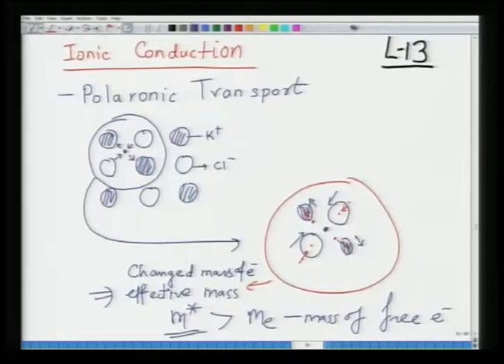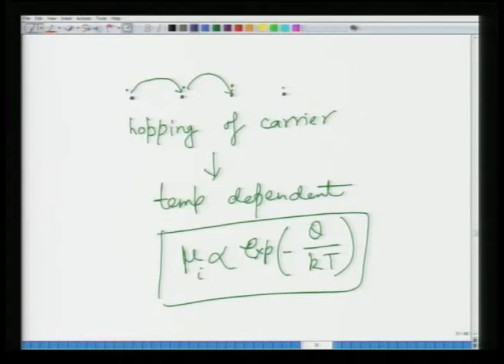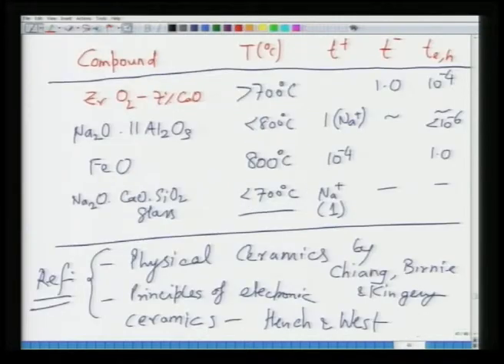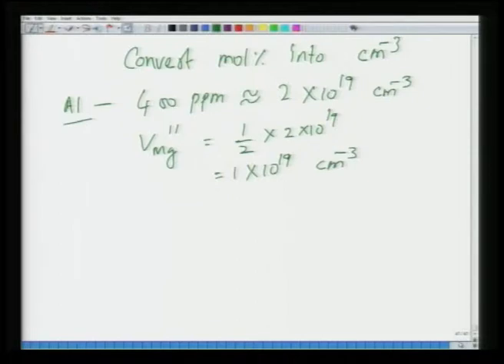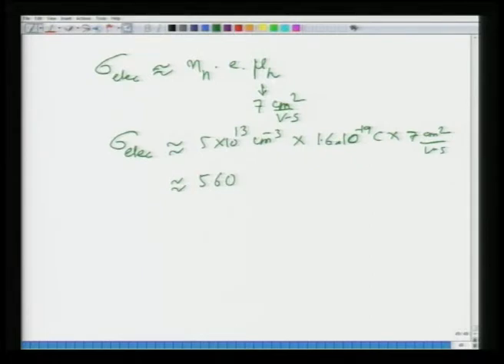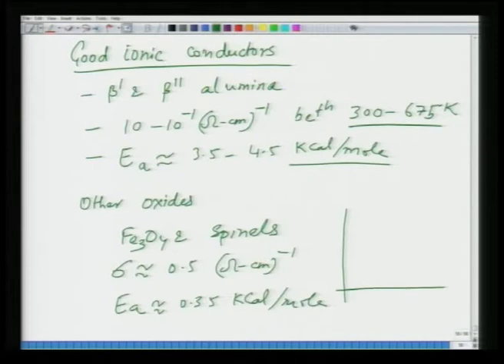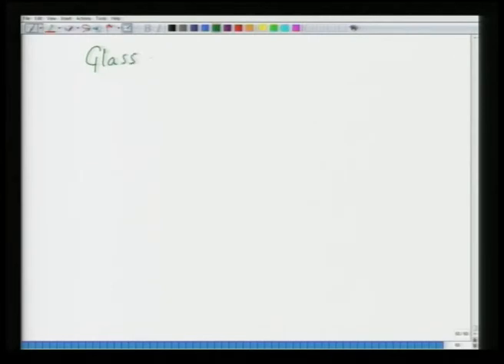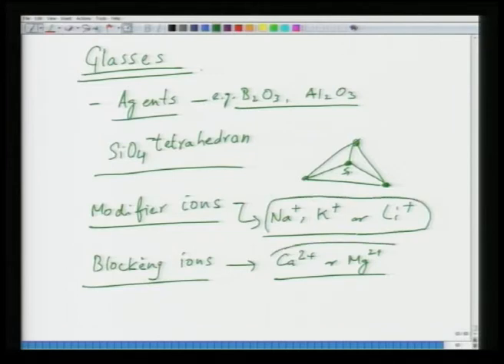Mod-01 Lec-14 Lecture-14